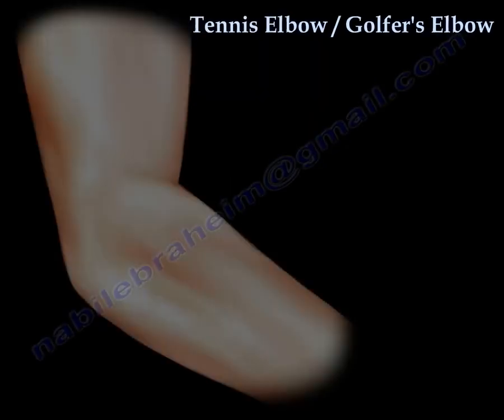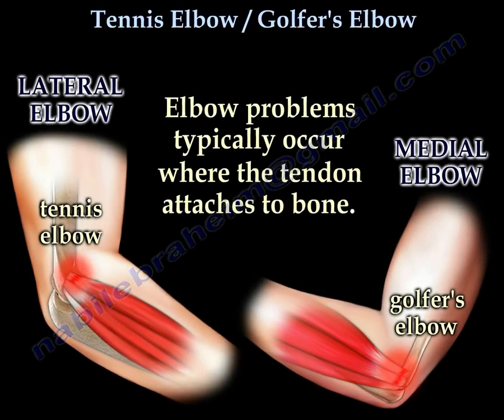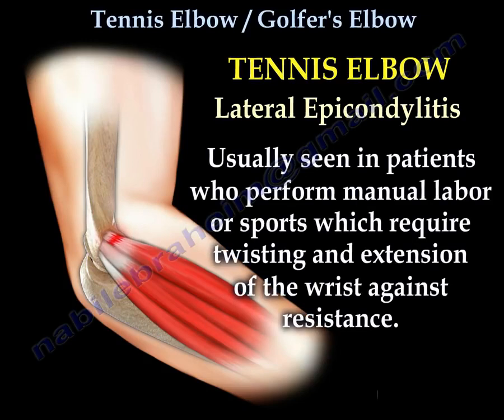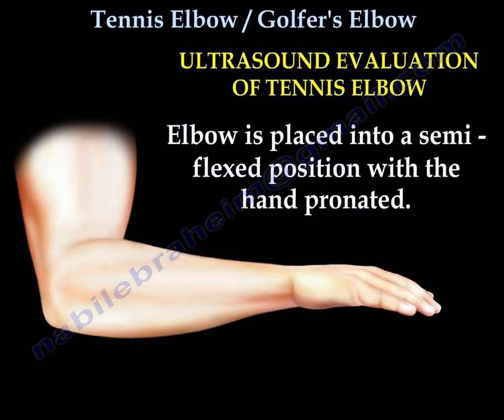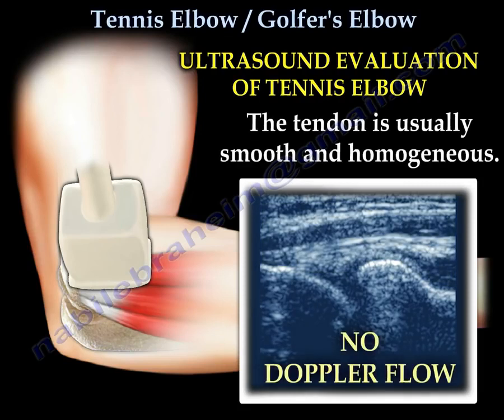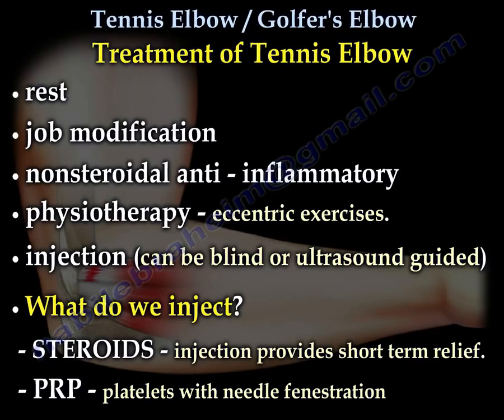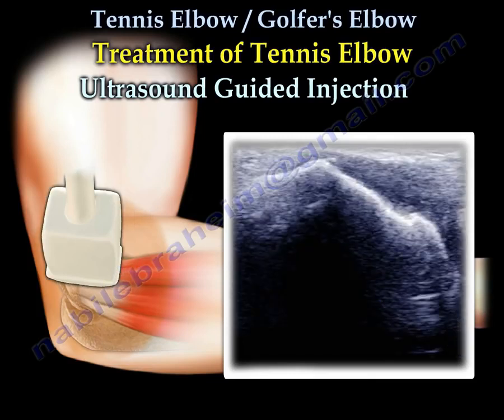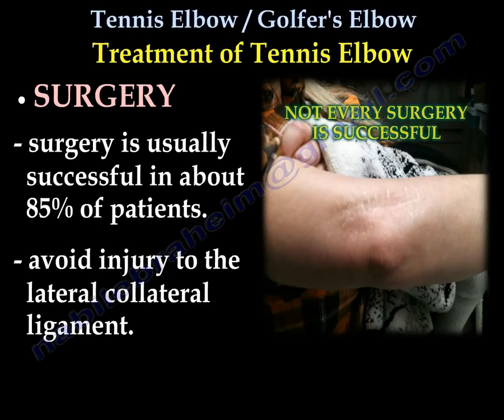Everything You Need To Know - Tennis Elbow/Golfer's Elbow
Dr. Ebraheim’s educational animated video describes the difference between the conditions know as tennis elbow and golfer's elbow.

Elbow problems typically occur where the tendon attaches to the bone. The problem occurs due to repetitive stress which causes interstitial tearing, inflammation and swelling.

Tennis elbow/lateral epicondylitis
Inflammation, soreness or pain on the lateral side of the elbow.
Degeneration of the extensor carpi radialis brevis.
Usually seen in patients who perform manual labor or spirts which require twisting and extension of the wrist against resistance.
Differential diagnosis
Radial tunnel syndrome: the pain is very similar to symptoms of tennis elbow. Pain usually radiates to the lateral epicondyle and radiates down the forearm.
If the symptoms of tennis elbow are not going away with treatment, rule out the possibility of the radial tunnel.
Golfer’s elbow/ medial epicondylitis
Inflammation, soreness or pain on the medial side of the elbow.
Pain due to repetitive overuse or overload activities which are aggravated by movement of the wrist.
Ultrasound evaluation of tennis elbow
•Elbow is placed into a semi-fixed position with the hand pronated.
•Ultrasound is used to visualize and inject the tendon. The transducer is positioned parallel to the lateral epicondyle and the radial head.
•The radial head is identified. The origin of the tendon is identified. The tendon is usually smooth and homogenous. The affected tendon may show tears, calcification or thickening.
Treatment of tennis elbow:
•Rest
•Job modification
•Nonsteroidal anti-inflammatory
•Physiotherapy-eccentric exercises
•Injection (can be blind or ultrasound-guided):
1.steroids injection provides short-term relief.
2.PRP(platelets with needle fenestration)
Blind injection
•The injection site is marked and disinfected.
Ultrasound-guided injection
•Needle fenestration
•Injection of steroid or PRP.
Surgery
•When conservative treatment fails
•Debridement of the involved tendon.
•Surgery is usually successful in about 85% of patients
•Avoid injury to the lateral collateral ligament

Also, follow Statewide Home Health Care social channels for health tips and tricks: